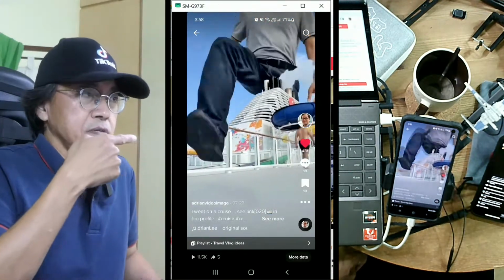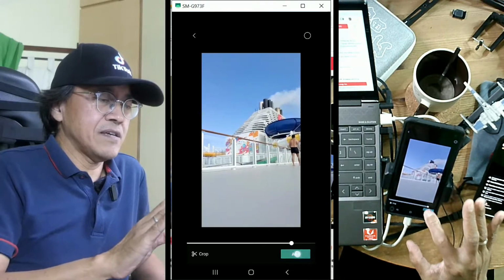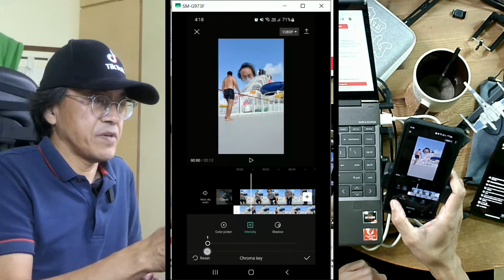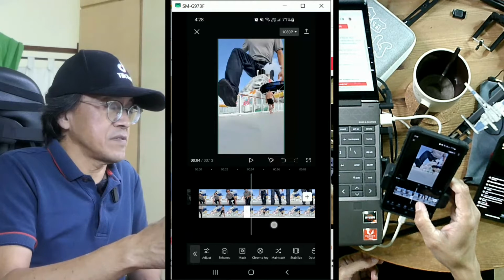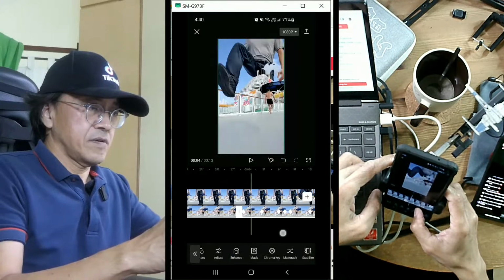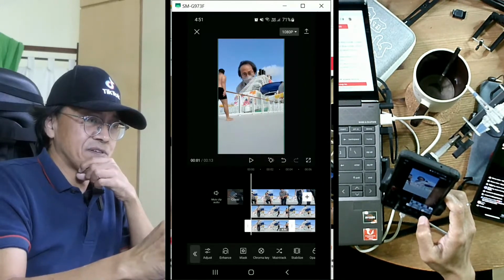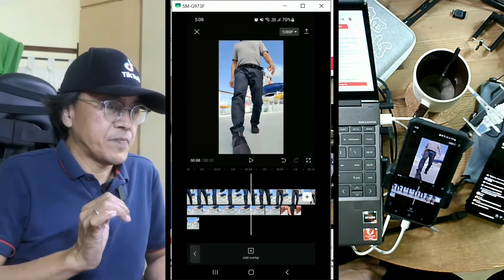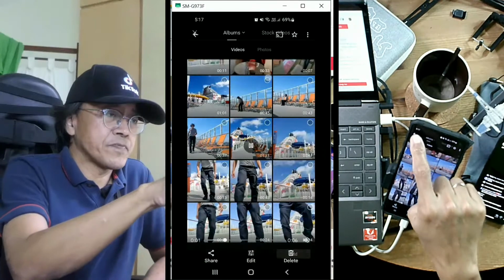[Live] How to Become a Giant in Cacput - Full Edit Tutorial Live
In this live Capcut Edit Tutorial, I document how I became a giant in Capcut. as seen here...